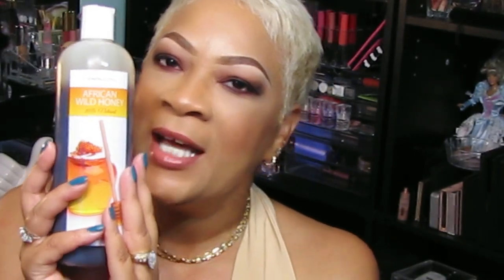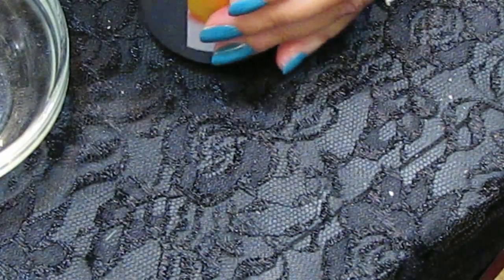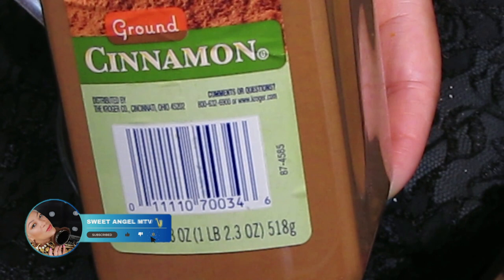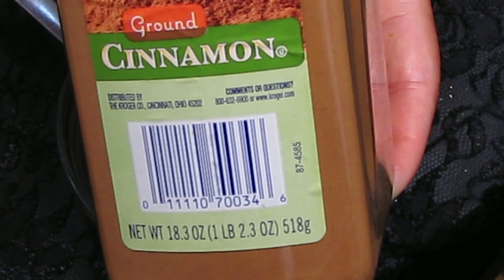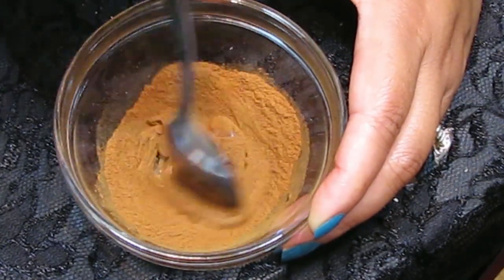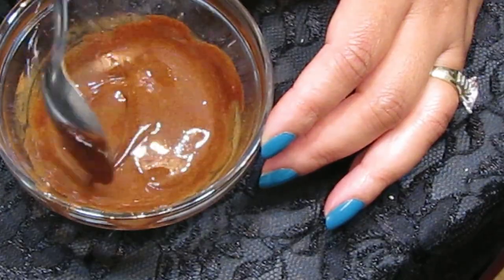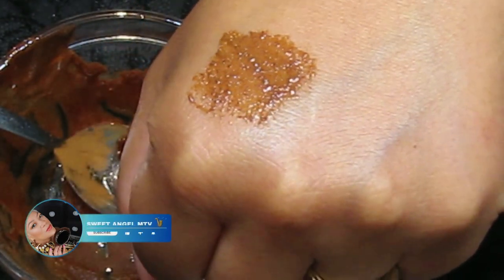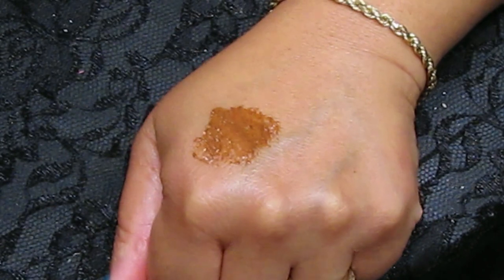DIY Honey and Cinnamon Face Mask for Acne-Free Radiance! | SWEET ANGEL MTV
?sub_confirmation=1

DIY Honey and Cinnamon Face Mask for Acne-Free Radiance!

Art&Beauty 10 pack of 5 Gram Empty Cosmetic Containers, Round Cosmetic Sample Pots Jars Makeup Containers With Multi Color Top Lids Plastic Sample Eye Shadow, Nails, Powder, Gems, Jewelry, Cream

Ingredients:

2 teaspoons of raw honey
1 teaspoon of ground cinnamon

Instructions:

Start with a clean face. Gently wash your face with a mild cleanser to remove any makeup, dirt, or oil.

Mix the raw honey and ground cinnamon in a small bowl. Adjust the quantities to achieve a paste-like consistency.

Apply the mixture evenly to your face, avoiding the eye area. You can use your fingertips or a clean brush for application.

Leave the mask on for about 10-15 minutes. Some people may experience a tingling sensation due to the cinnamon, but if it becomes too uncomfortable, remove the mask immediately.

Rinse off the mask with warm water and pat your face dry with a clean towel.

Follow up with your regular skincare routine, such as applying a moisturizer suitable for your skin type.

As a general guideline, you might consider using this mask:

Sensitive Skin: Once a week
Normal to Combination Skin: 1-2 times a week
Oily or Acne-Prone Skin: 2-3 times a week

However, it's crucial to pay attention to how your skin reacts. If you experience any irritation, redness, or discomfort, reduce the frequency or discontinue use. Overusing natural remedies or any skincare product can sometimes lead to unintended side effects.

Remember, it's essential to do a patch test before applying the mask to your entire face, especially if you have sensitive skin. If you notice any irritation or adverse reactions, discontinue use.

Keep in mind that the efficacy of natural remedies varies from person to person, and they may not work for everyone. If you have persistent or severe acne, it's recommended to consult with a healthcare professional for personalized advice and treatment options.